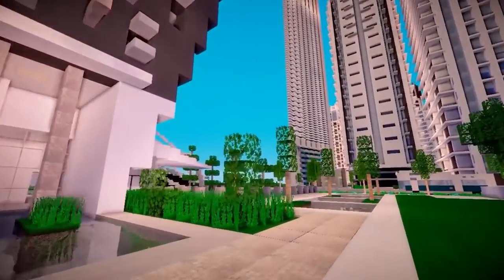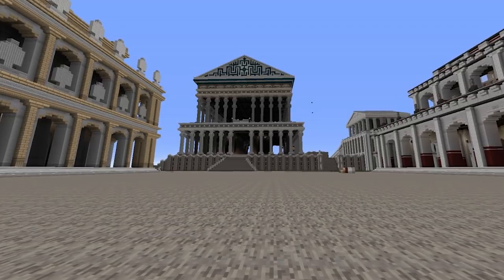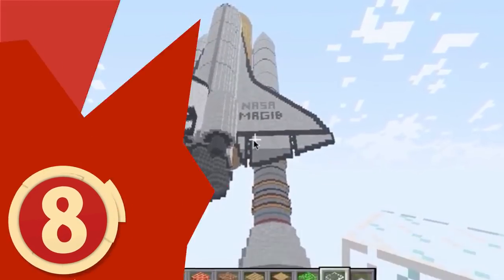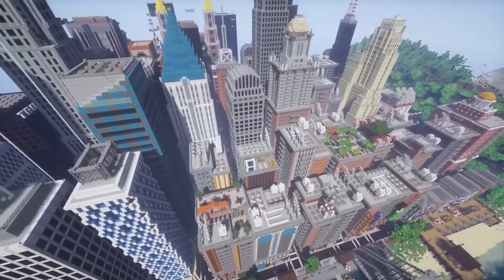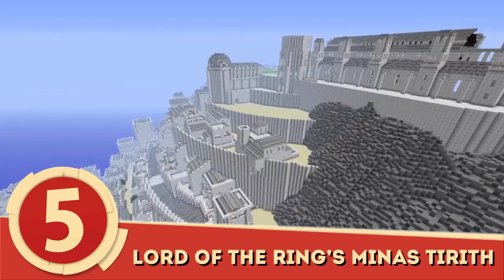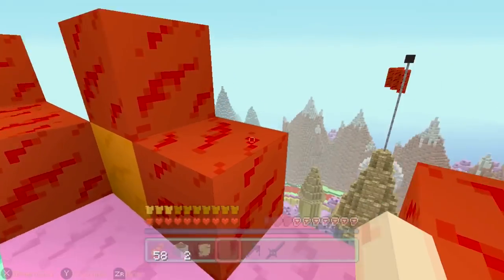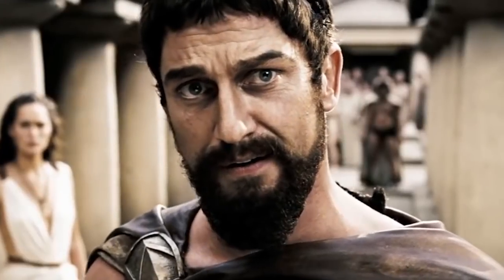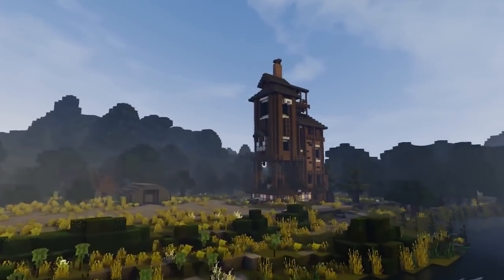Top 10 Amazing Epic Minecraft Builds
Hey Youtube, Jim here! Welcome to Top10Archive! When online games come out that allow for player creativity, you know the internet is going to have a field day. Sometimes you get ridiculous, and even disturbing results when you let people have their way with their imaginations, but others, you marvel at the beauty. The latter is the case for these Top 10 Amazing Minecraft Creations. From ancient cities to imaginary - but beloved kingdoms - to spaceships, and more!

Watch other videos like this one!